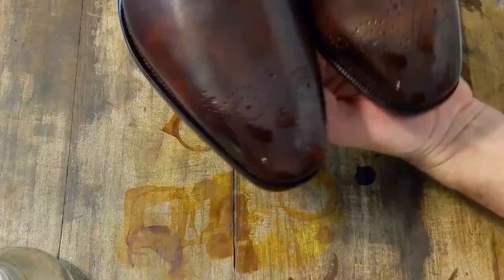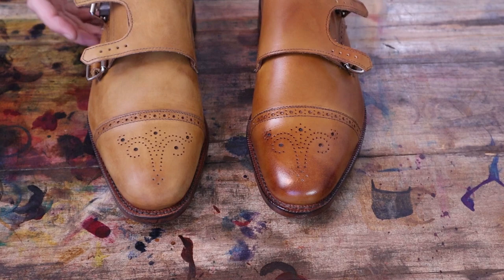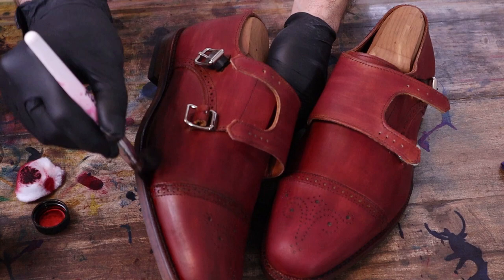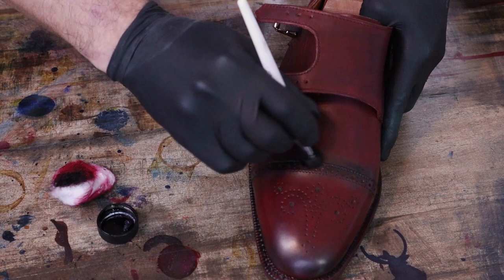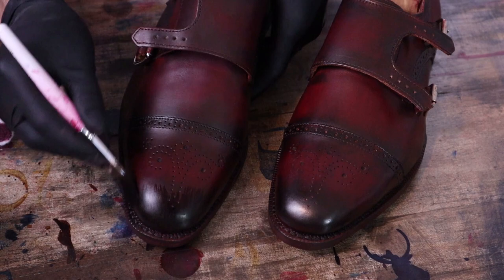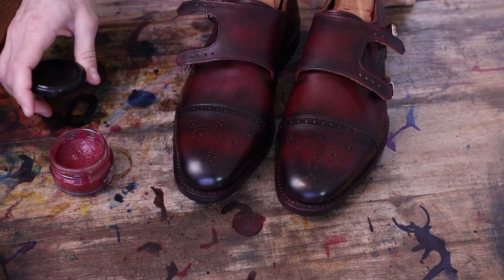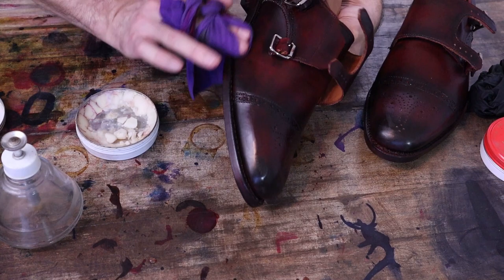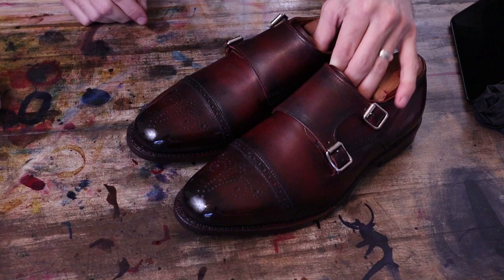Custom Patina on Allen Edmonds St. John's Monkstraps: Walnut to Black Cherry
A fun little project today.  Taking an almost new pair of Allen Edmonds St. John's double monkstrap and comverting from the original Walnut to a custom Black Cherry patina with a custom patina sole.  There wasn't anything wrong with the original color but the client wanted something different and hopefully I delivered.  The shine really came out quite brilliant on this one.  Let me know what you think!